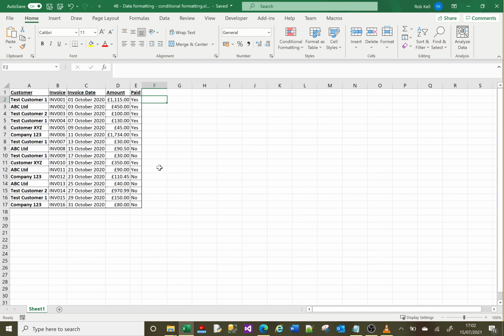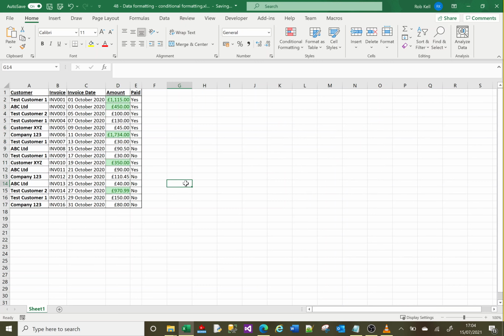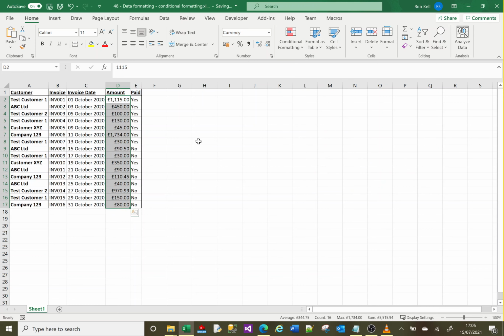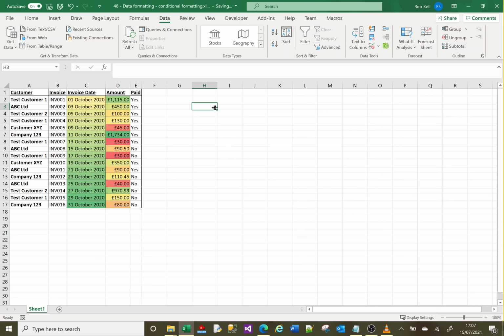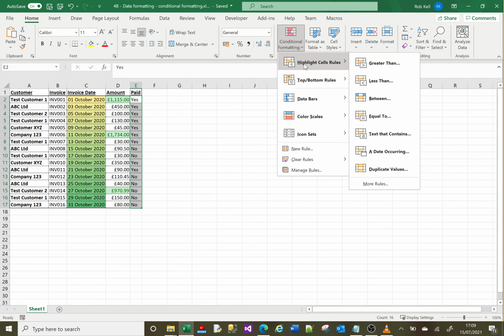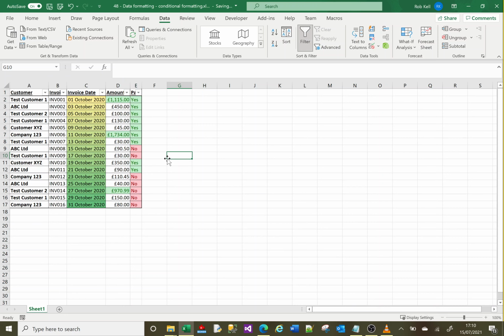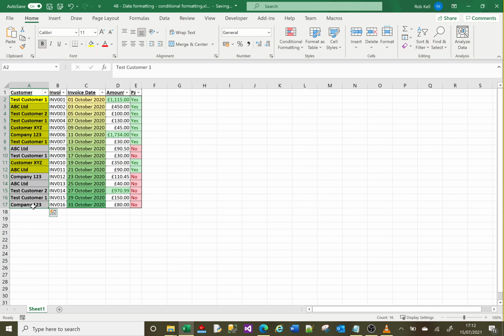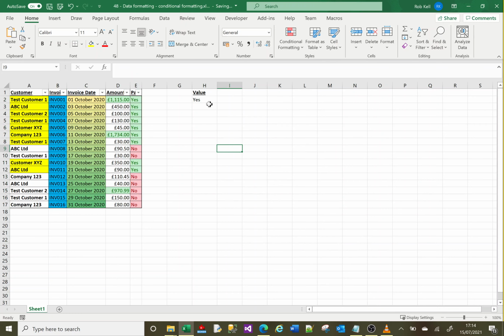MS Excel tutorial on conditional formatting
This is a Microsoft Excel tutorial on conditional formatting. It covers hightlight cell rules, color scales, top/bottom rules, formatting based on another cell, greater than average and much more.